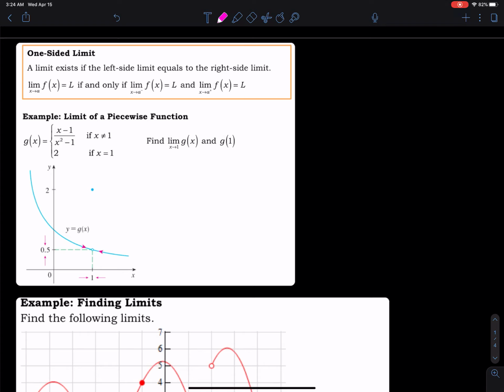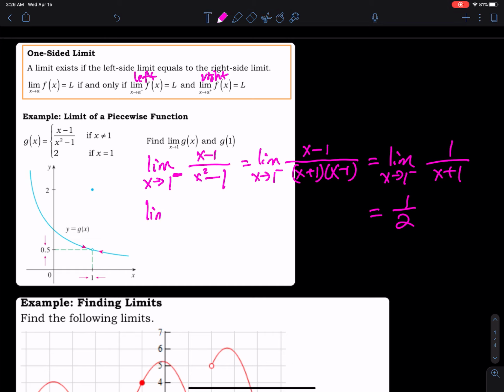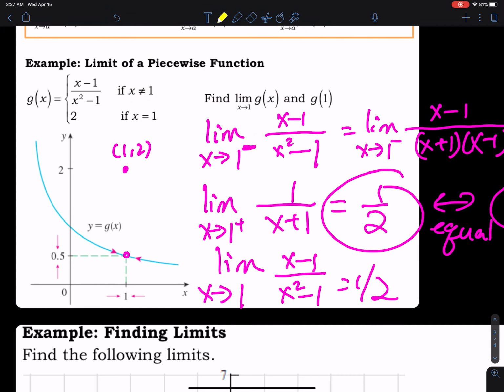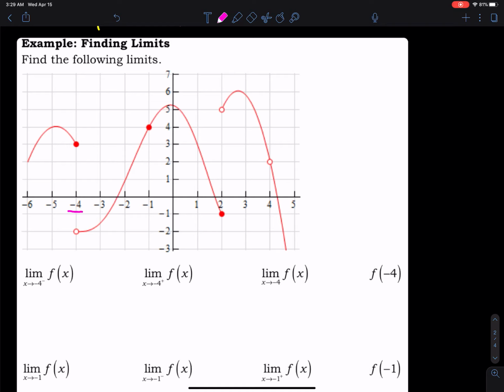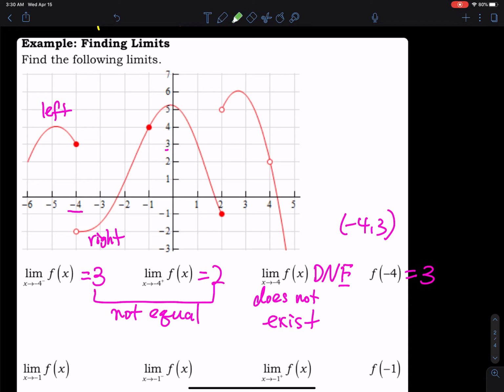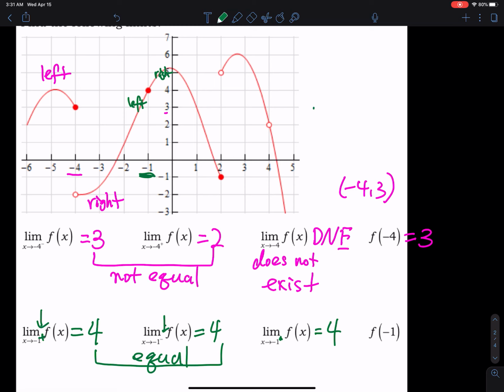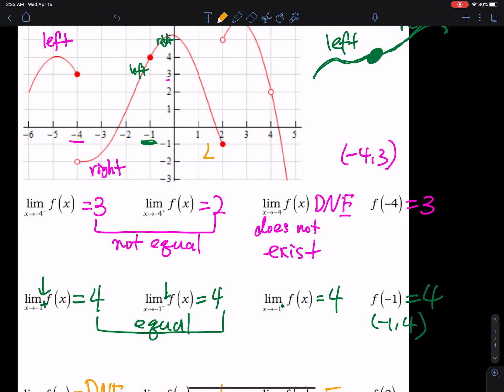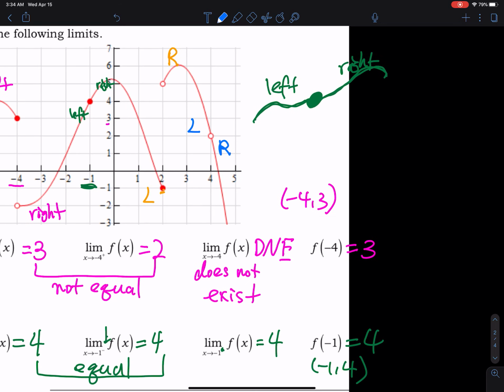2.2 Part 3 - One Sided Limit